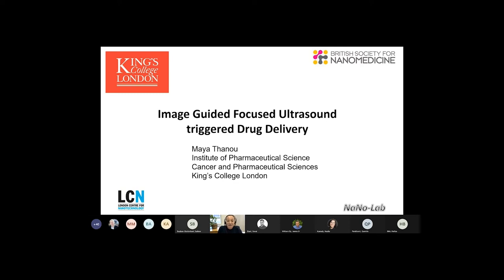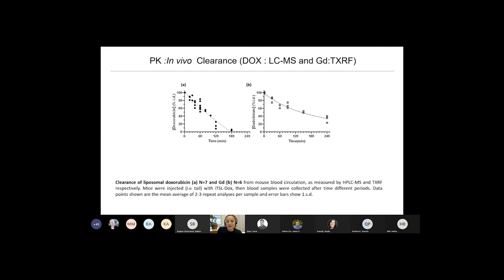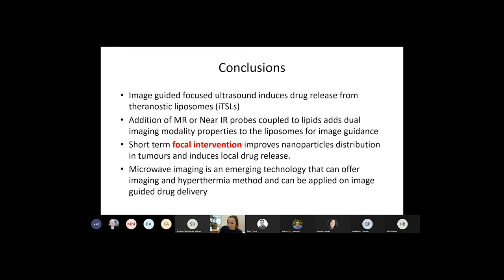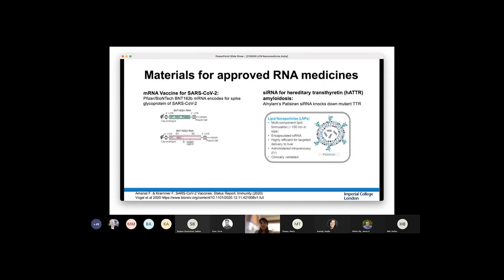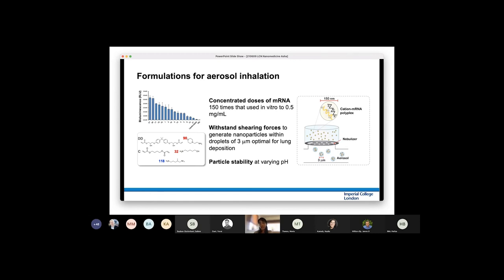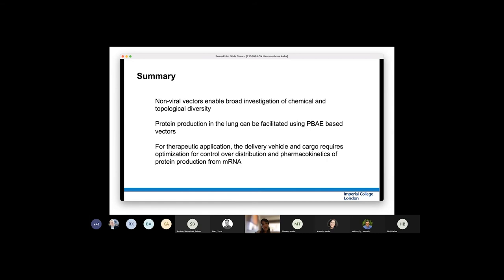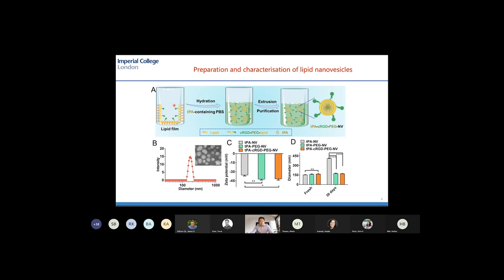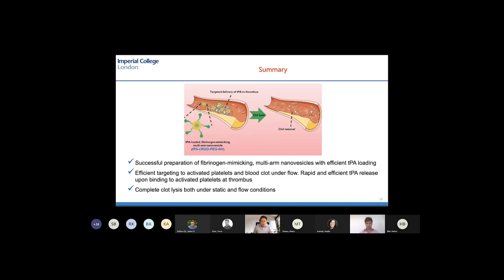London Centre for Nanotechnology - Nanomedicine Symposium 2021 - June 9 2021 - Session Two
Image Guided Focused Ultrasound triggered Drug Delivery

Dr Maya Thanou, King’s College London

Developing mRNA therapeutics for chronic disease

Dr Asha Patel, Imperial College London

Fibrinogen-mimicking multi-arm nanovesicles forthrombus-specific delivery of tissue
plasminogen activator and targeted thrombolysis

Dr Rongjung Chen, Imperial College London